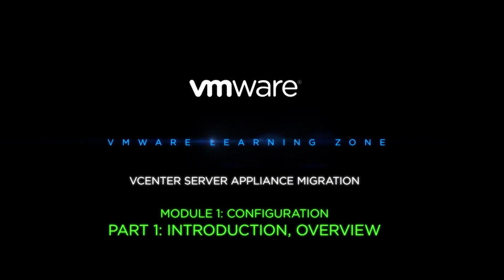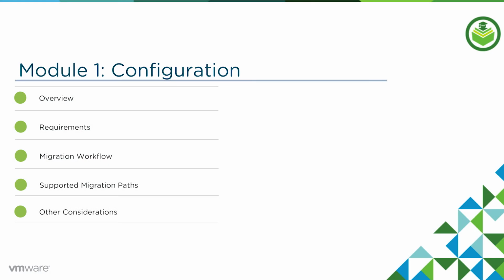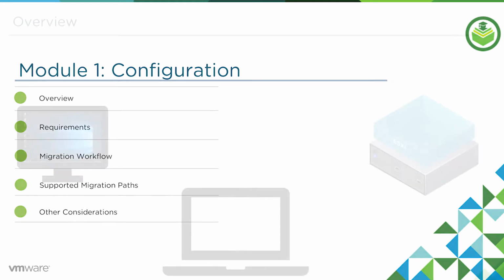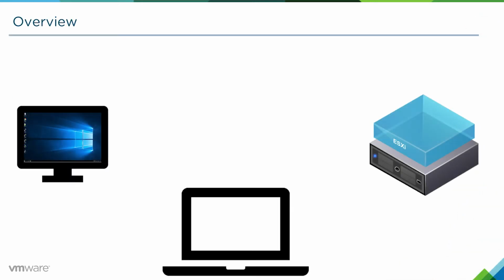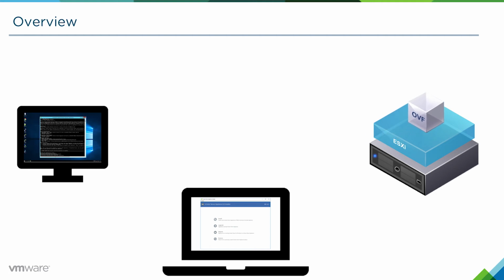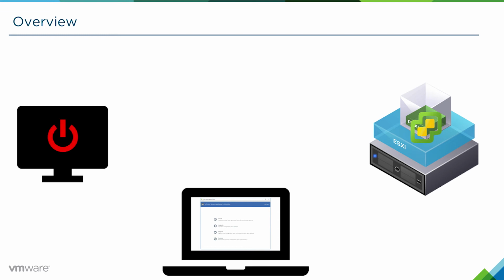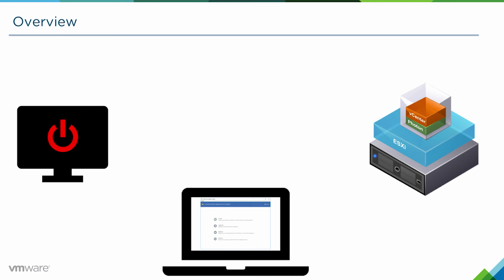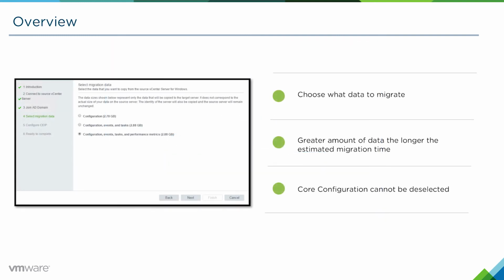vCenter Server Appliance Migration - Module 1: Configuration (Part 1) Introduction, Overview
In Module 1, we will look at the configuration, migration workflow, requirements and other considerations involved in the migration process. In this video we will also look at an overview of the migration process.